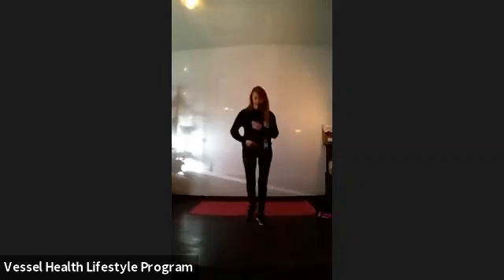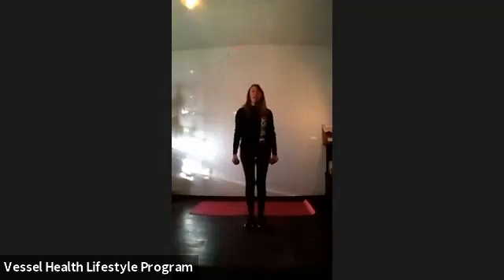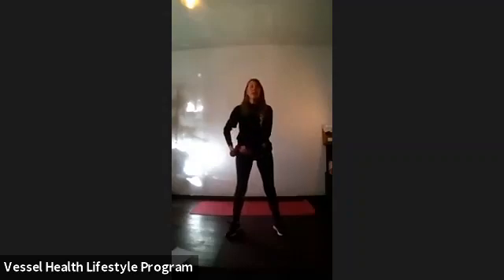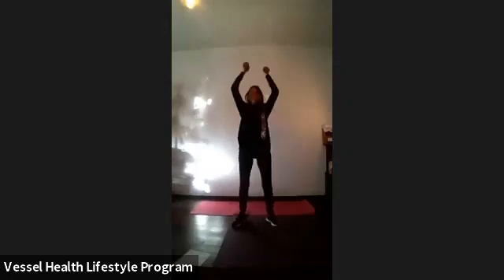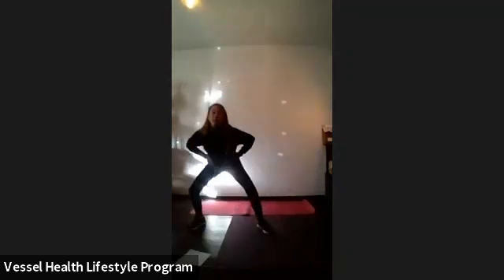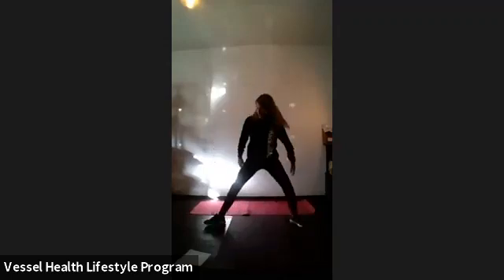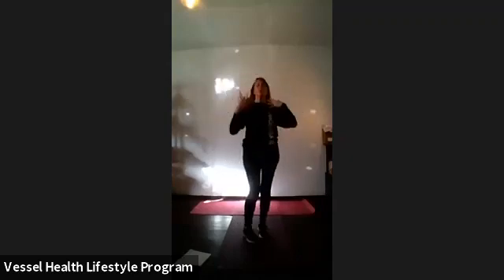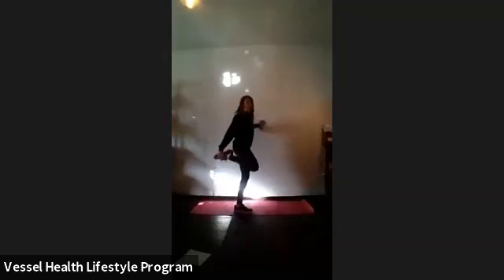Circuit Class with a focus on cardio & arms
Join this session and pump that heart and work those arms.